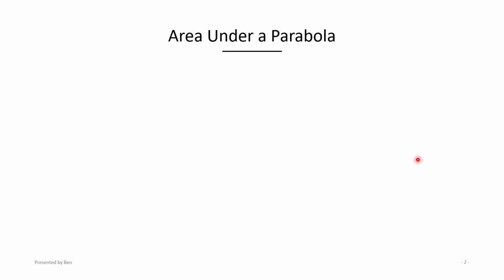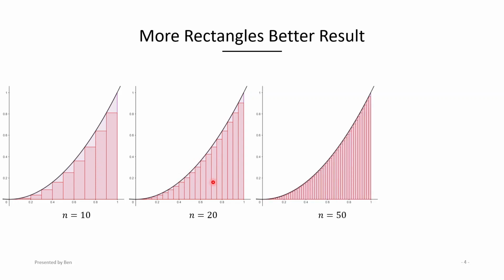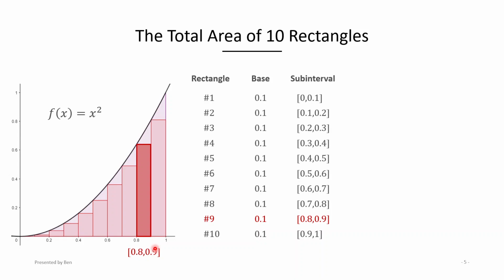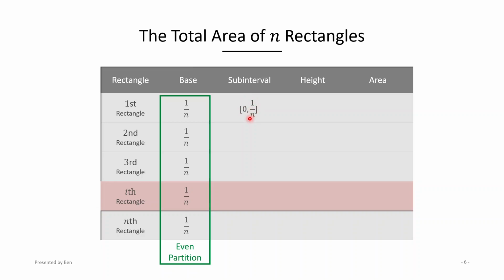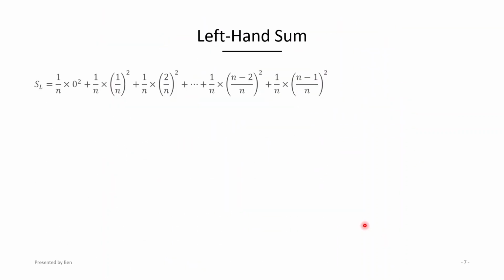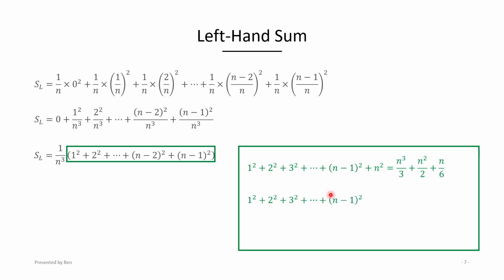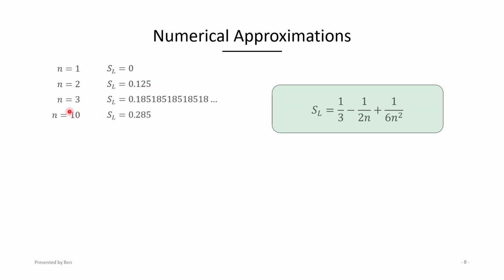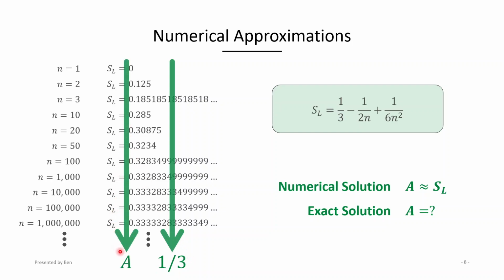Calculus by Ben - 1 Approximate the Area Under a Parabola